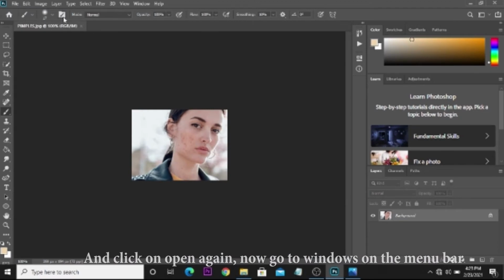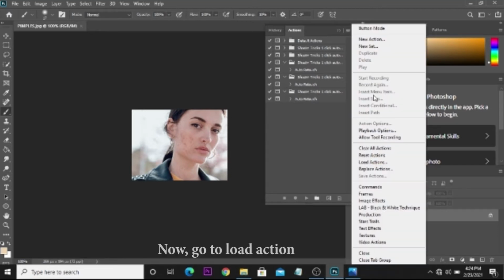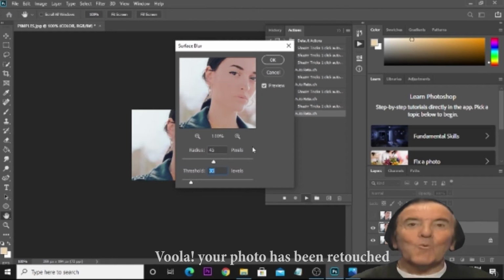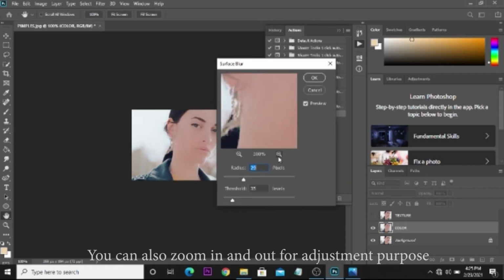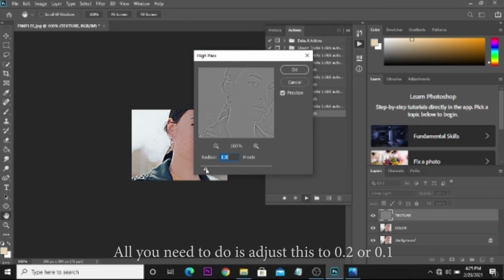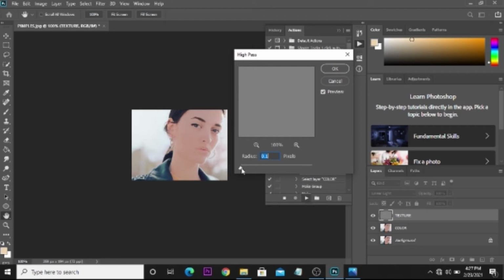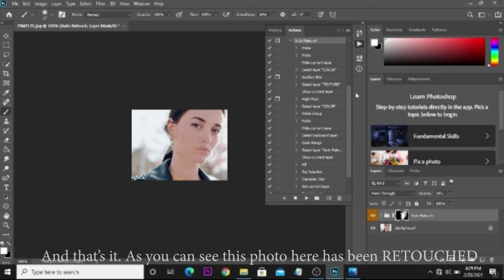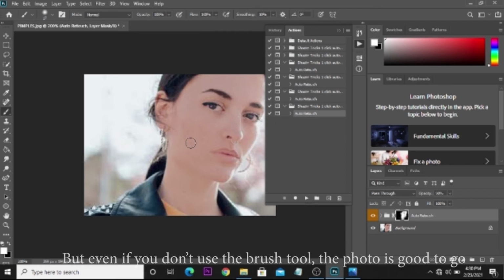This action file will auto-retouch any photo in just 1 minute | in 2021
In this video, I will reveal how this magical auto-retouching action file effect works on all photos/pictures in 1 minute without using any editing tool on Photoshop. This action file will save you a lot of time and make the work easier and faster. Please note that this video is 5 minutes long due to some extra content added in the video.

If you have any questions or suggestions to give, please kindly make your comment in the comment box below.